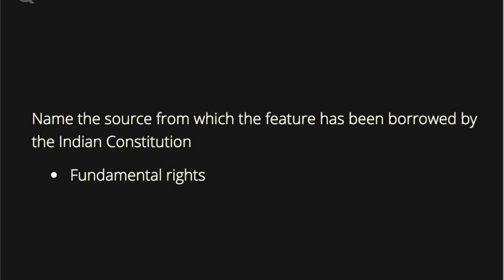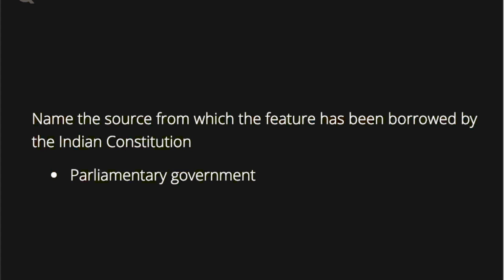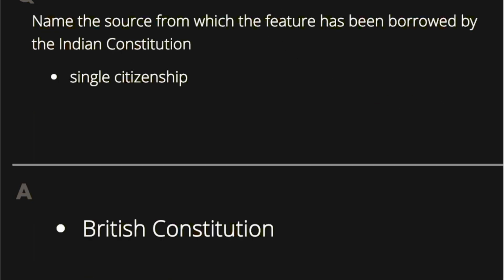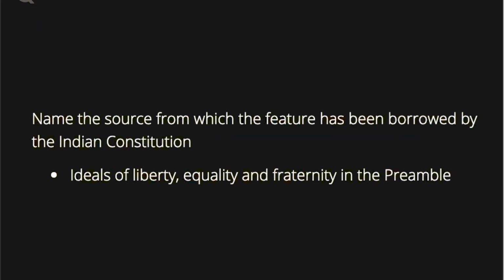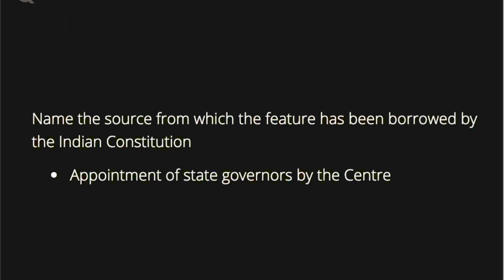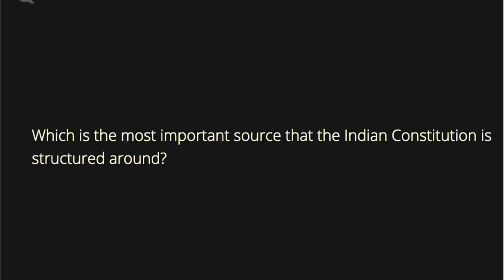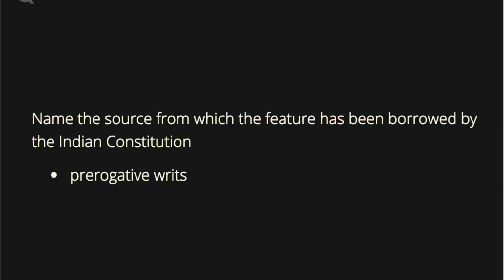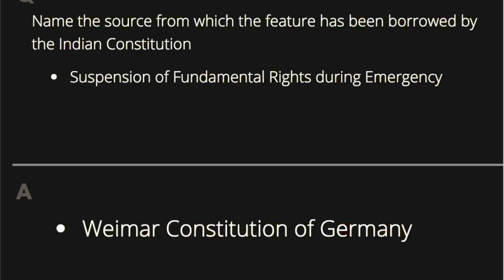Sources of the Indian Constitution [Indian Polity P2] ASMR UPSC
Hello there!

This video is meant to serve as a quick revision tool for those who want to revise the chapter in a calm setup.

The objective of this video is
*Familiarise you with the most important aspects of the topic if you are new to the topic
*Serve as a quick revision tool incase you are revising the topic
*Use pause/play to revise the answers at your pace if that works for you